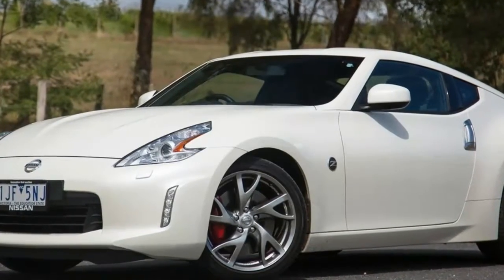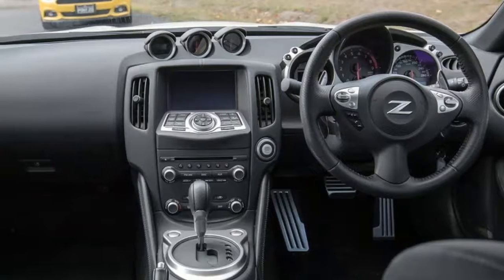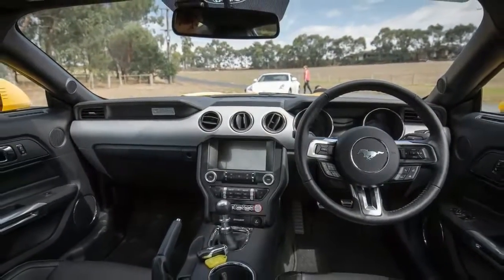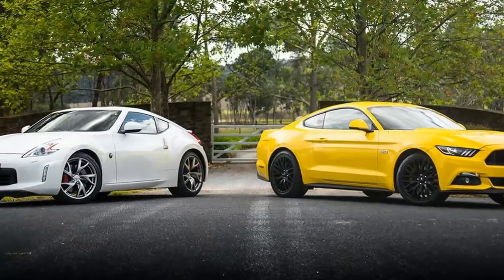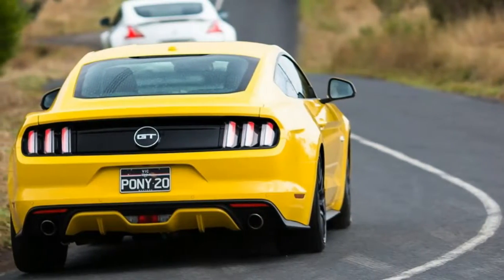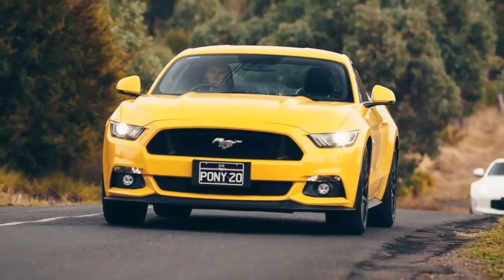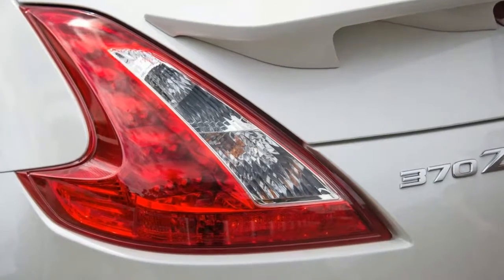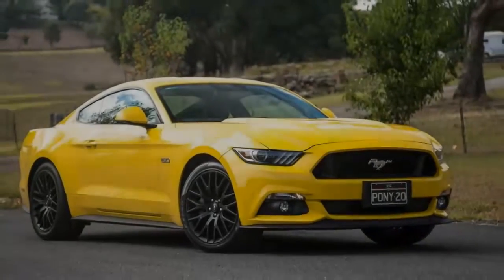Ford Mustang GT Fastback v Nissan 370Z Coupe comparison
Ford Mustang GT Fastback v Nissan 370Z Coupe comparison.  It’s a good problem to have. You want to buy a new sports car, but you want more poke than either a Mazda MX-5 or Subaru BRZ/Toyota 86 can offer. It can’t be front-wheel drive, and your budget rules out more expensive Euros from the likes of Audi, BMW, or Mercedes-Benz.

So, what are your options? Well, at a smidge under $60k, you could choose one of these two: the reimagined Pony car itself, the Ford Mustang, or the familiar Nissan 370Z. Here we go then… USA versus Japan.

The cars

We all know the Nissan 370Z is far from being the newest kid on the block – it was unveiled at the 2008 Los Angeles motor show. But it’s also the only sports car offered by the Japanese brand, outside of the circa-$200k GT-R.

Blending classic coupe styling with good proportions and lovingly pumped guards, the 370Z is muscular without being lairy or overly aggressive. Its tidy rear spoiler and aerial-free roof keep things clean, while its F1-style central rear fog light, dual exhausts, and red-painted front and rear brake calipers add touches of sportiness.

The new Ford Mustang first arrived locally in early 2016, building interest and hopes with its combination of a 5.0-litre V8, limited-slip rear differential, and long-awaited (read: needed) employment of independent rear suspension (IRS).

As eye-catching as it is, it’s often best not to look too closely at a Mustang.

Shonky panel gaps and inconsistent shut lines are easily noticeable upon closer inspection, and while the bonnet strakes, scalloped roof, and muscle-car guards look the part, the hard and scratchy black plastic front lip, side skirts, and rear garnish are a way off being high quality. The flagship Mustang’s rear ‘GT’ badge, dual exhausts, clear tail-lights, body-coloured rear diffuser, and Brembo front calipers, however, are arguably better highlights.

Importantly for this test though, both cars have two doors, a big, naturally-aspirated engine up front, and exclusively send drive to their rear wheels. So it’s game on.